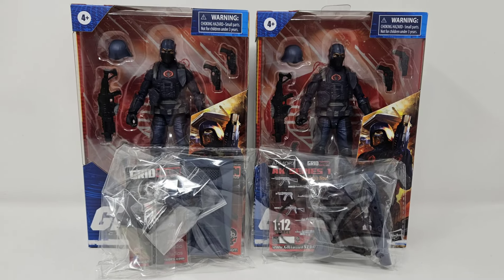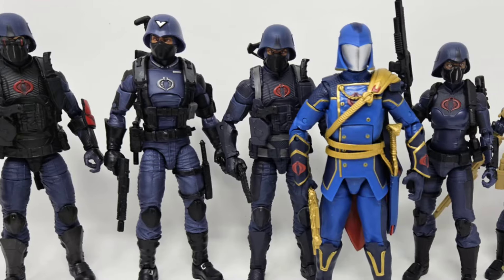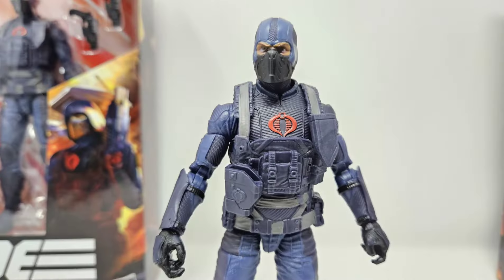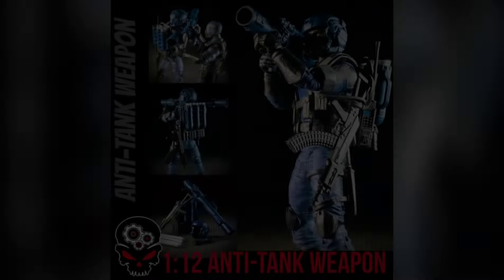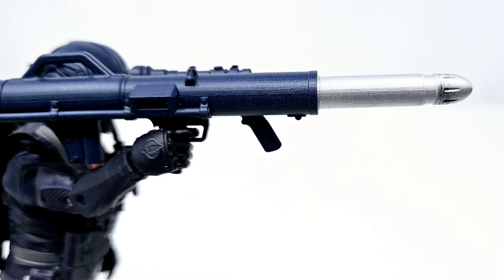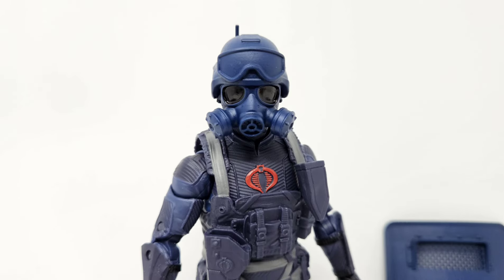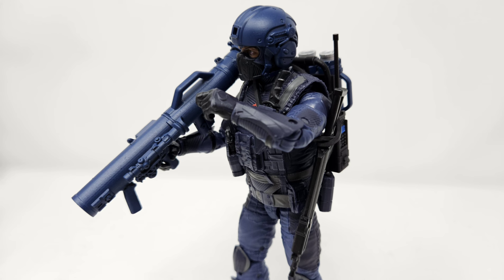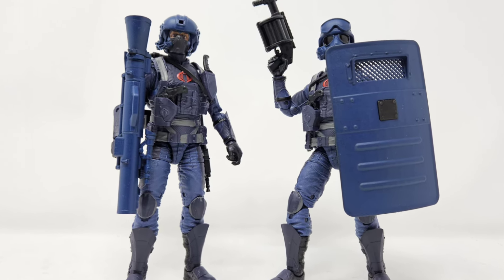GI Joe Classified UPGRADES - GRIDIRON STUDIOS Cobra Infantry | Anti-Tank & Riot SWAT Figure Loadouts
- Troy Kryvak
- Mark Olsson
- GenXToysGeek[Jody]
- Stephen Plett
- Serpentorslair.com
- Scuba Pete
- Brendan Haley
- Matthew C
- Treasures for Trigger
- K-Dawg Broadcasting
- Wilhelm Toy and Hobby
- Brick Something
- Payne's Toy Samples
- Ratface44
- Skyfall
- Impossible Pie
- Flippyeleven
- Rai Rai Ken 33
- Ozstradamus Toyz
- Allison Troy
- WraithMace
- Podcast from the Pit
- Jonathan Sorenson
- Toy Sorceress
- Sunny S
- Palpatine1975

Channel Members:
- Island of Misfit Toy Collectors
- Gazz
- Nolan
- AlphaPrimeYT
- GenXToysGeek[Jody]
- The Cannuck
- TJC
- Crash
- Ozstradamus Toyz
- Emerald Knight Photos
- WraithMace
- Tony's Figs
- A Punk With Toys
- Black Genghis